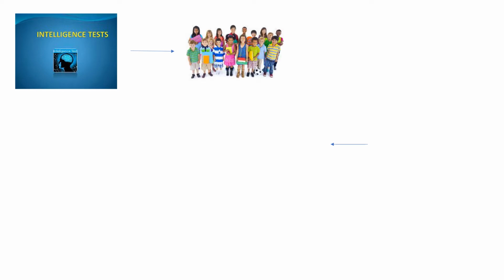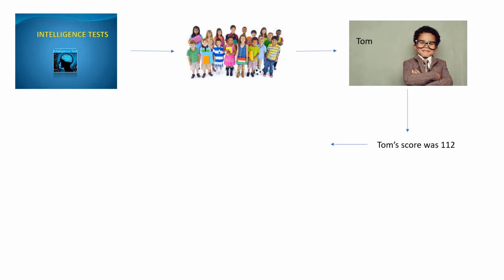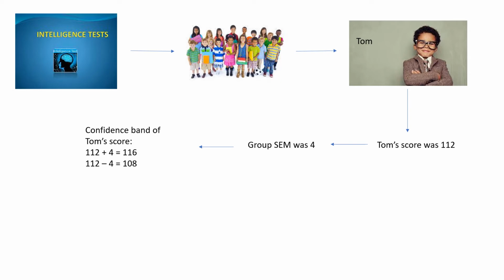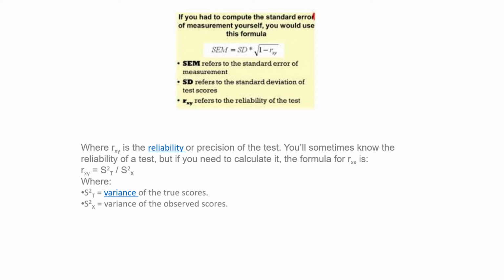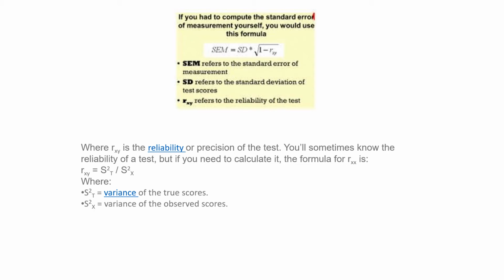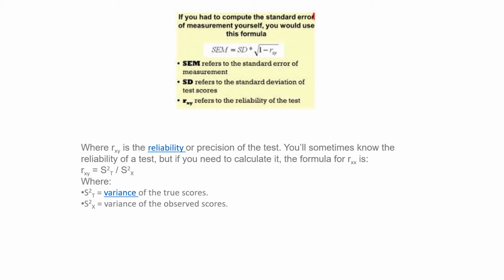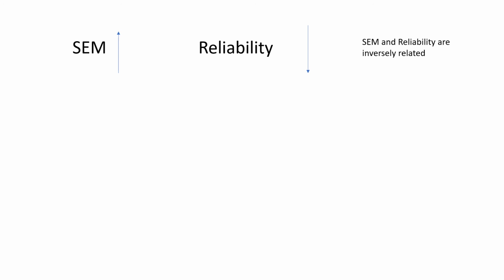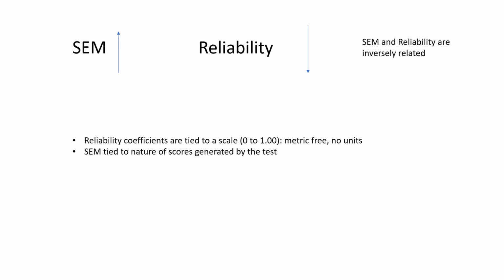What is a Standard Error of Measurement (SEM)? Example and formula!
In this video, I explain the meaning of SEM (in simple terms with an example). I also discuss the formula and the procedure of calculating SEM; and the differences between SEM and reliability.